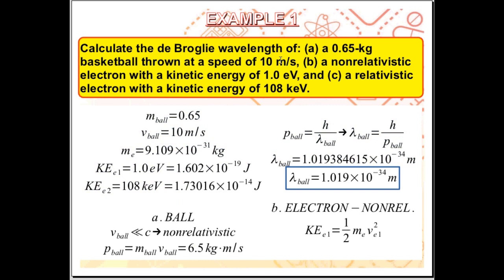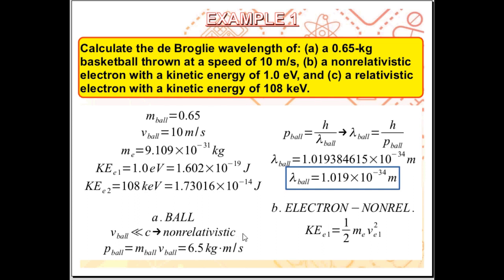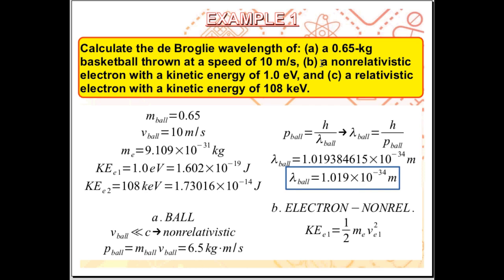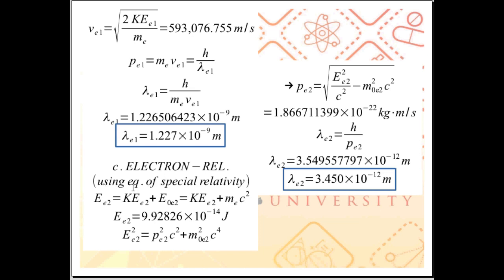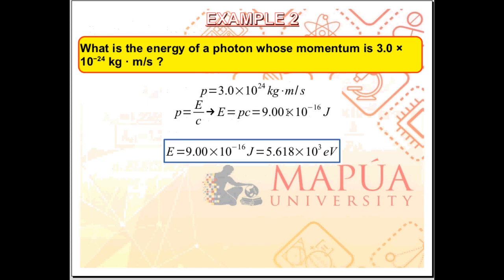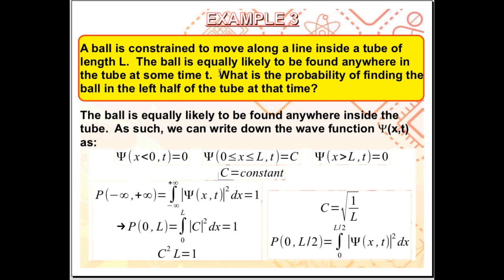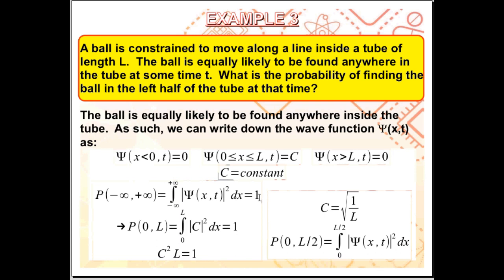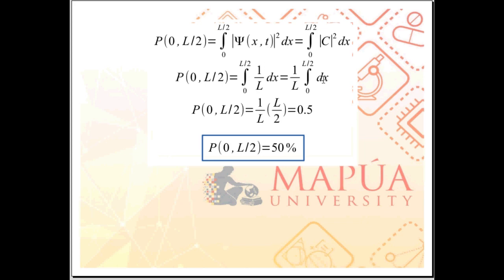QUANTUM MECHANICS 024 - EXAMPLES PART 1 (2021)